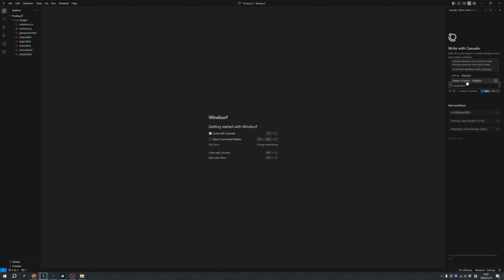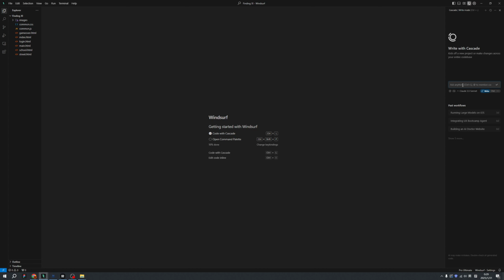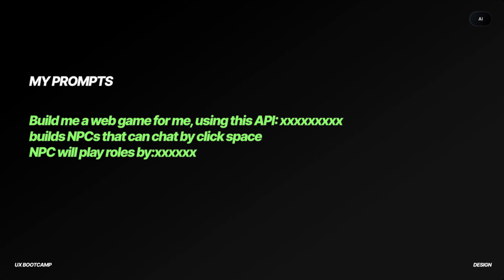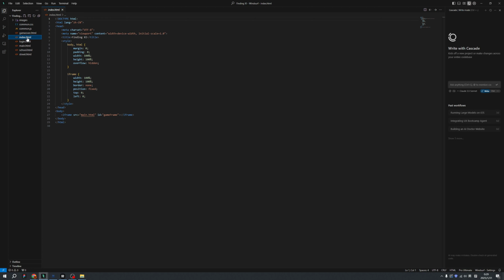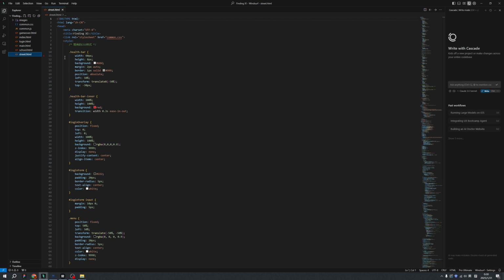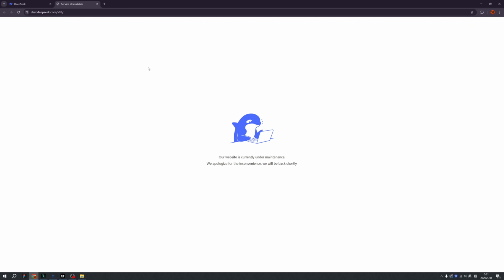How To Make Game With Windsurf AI In 5 Mins (FULL TUTORIALS)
How To Make Game With AI In 5 Mins (FULL TUTORIALS)